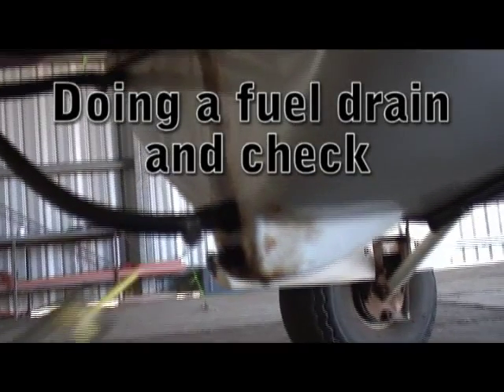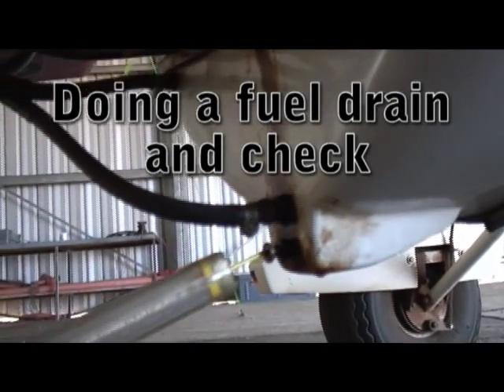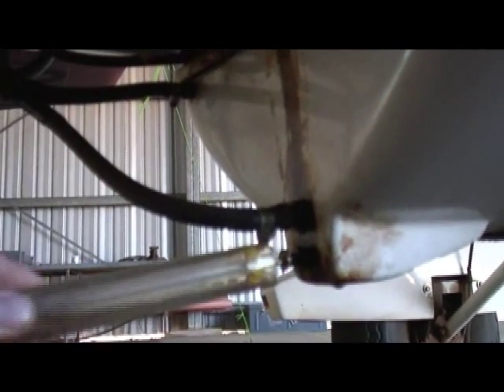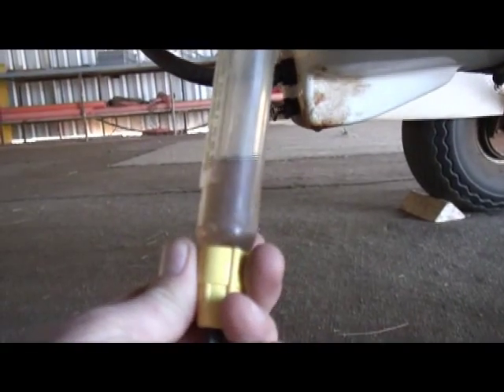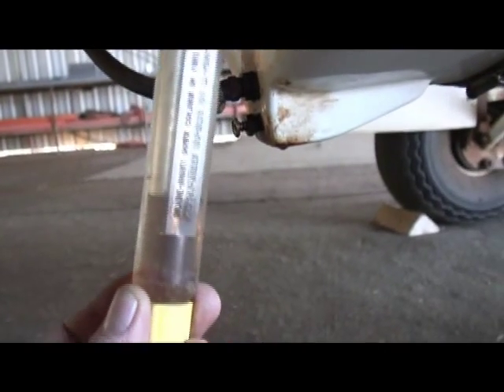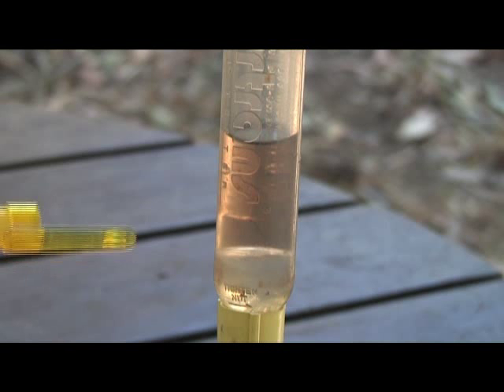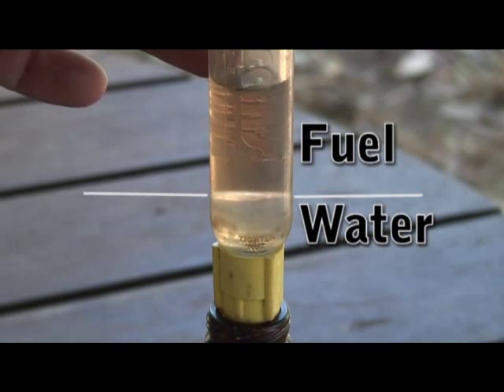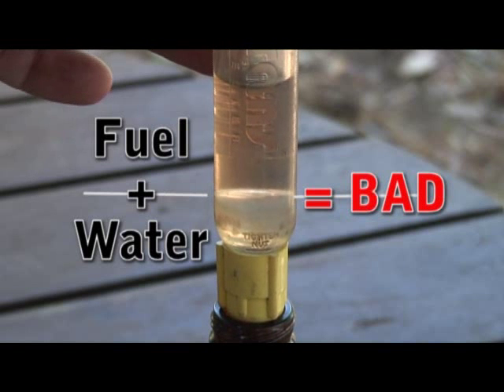Checking for water in your fuel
As part of our preflight inspection we need to conduct a fueld drain. Do we know what water in fuel looks like? This short video will show you.